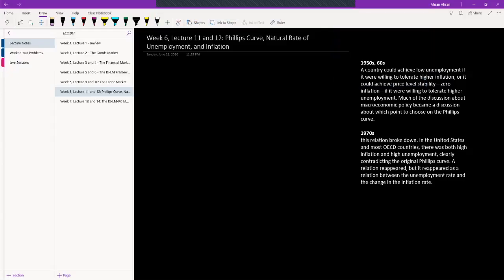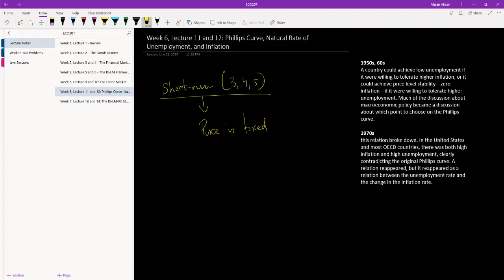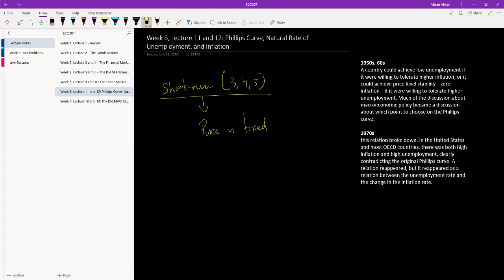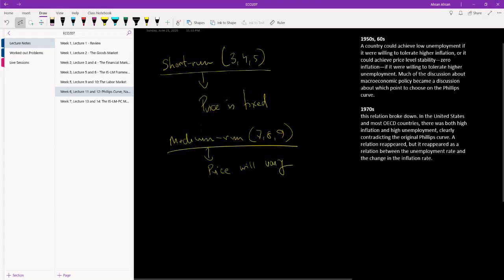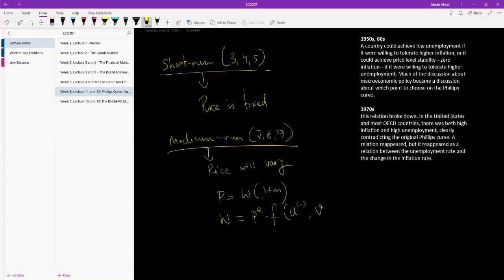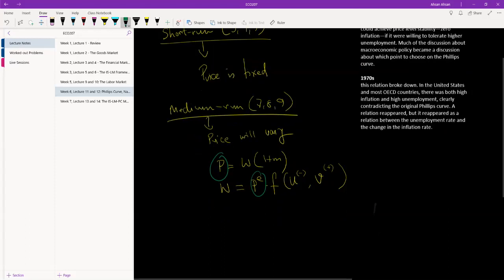8.1 Introduction to Price-level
Chapter 8: The Phillips Curve, The Natural Rate of Unemployment, and Inflation

In this video:
8-1 Inflation, Expected Inflation, and Unemployment